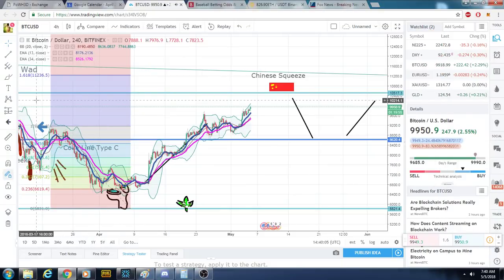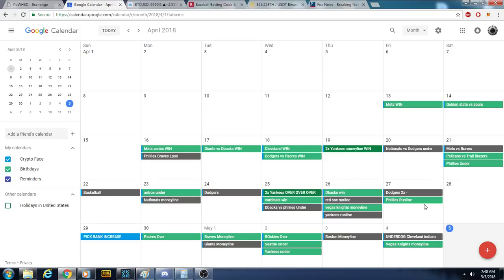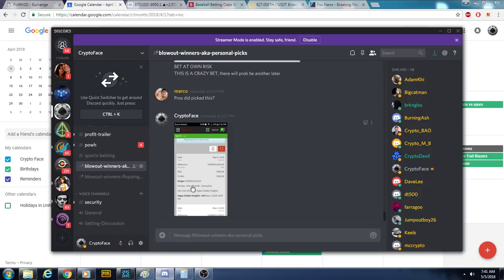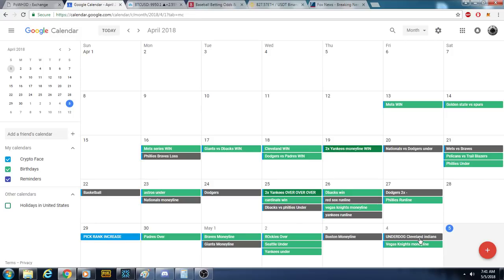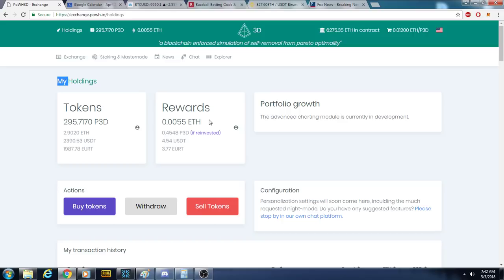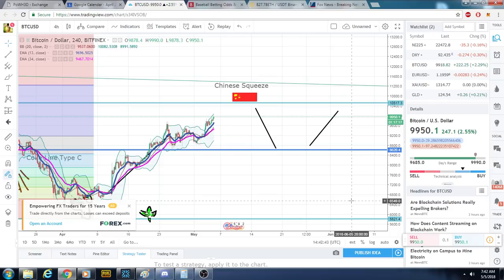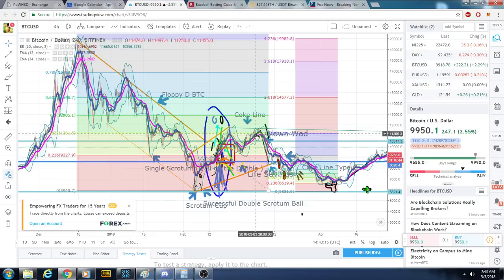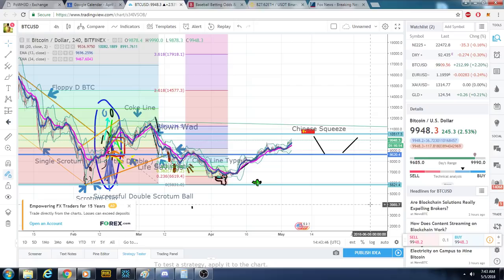Saturday Morning BTC Analysis, Crypto Gains